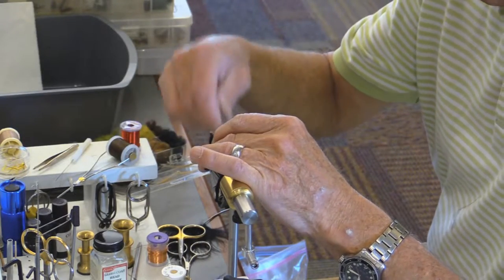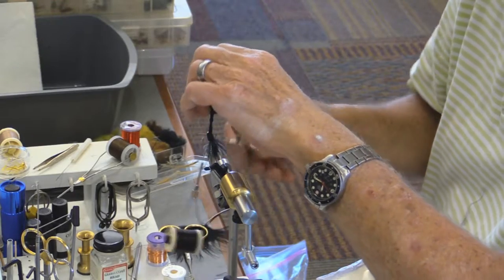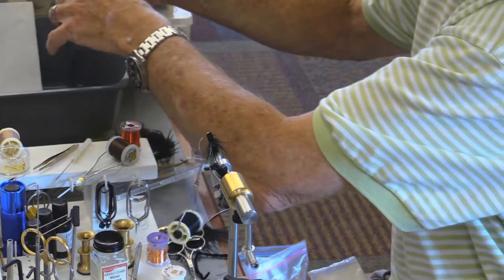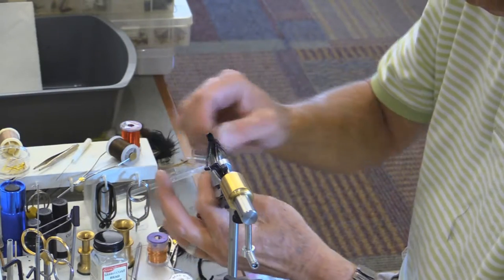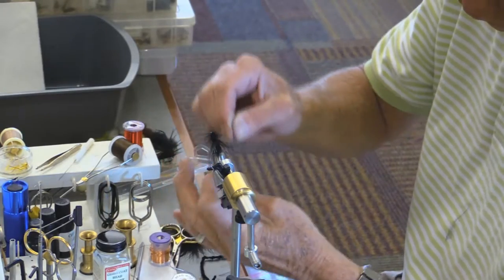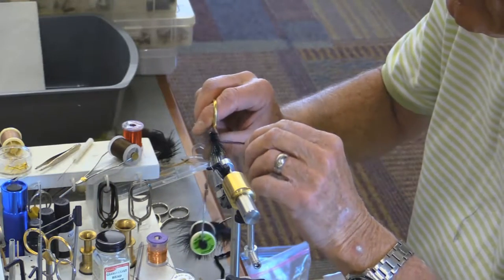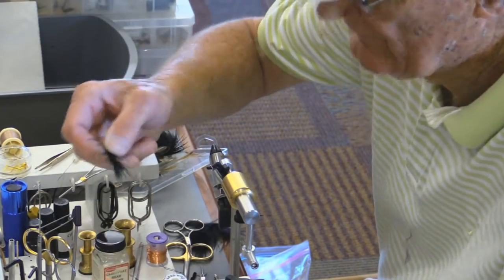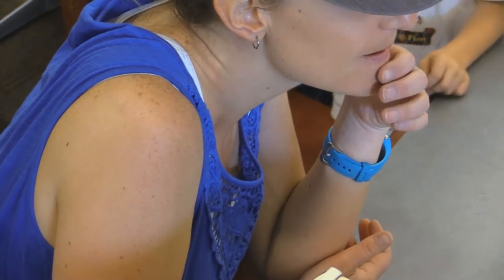How To Festival, Fly Tying, 2014 05 31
Fly Tying at the Parachute Library's Hot-To Festival